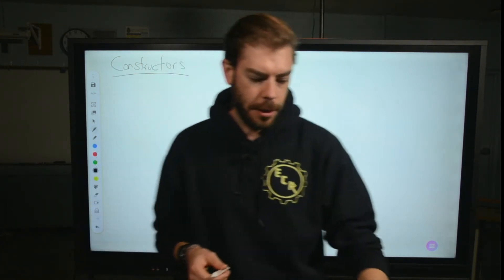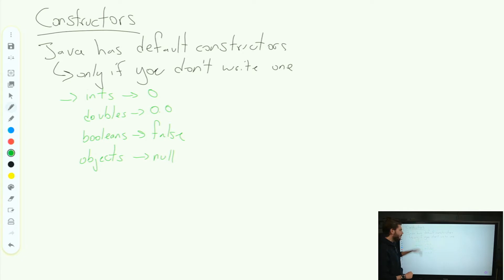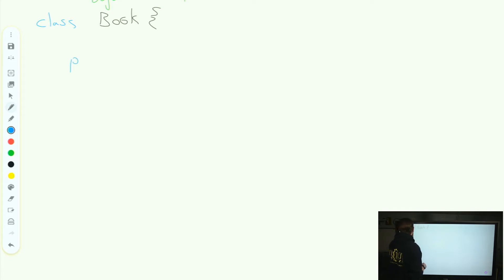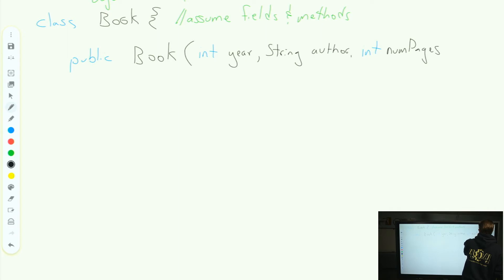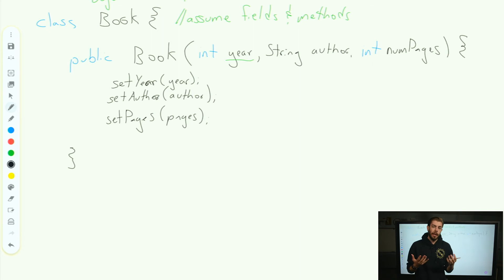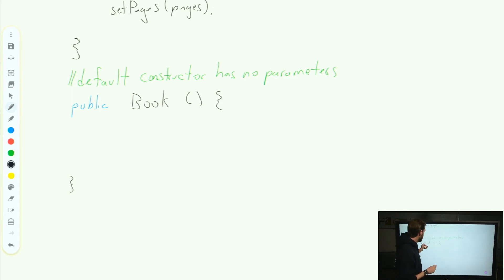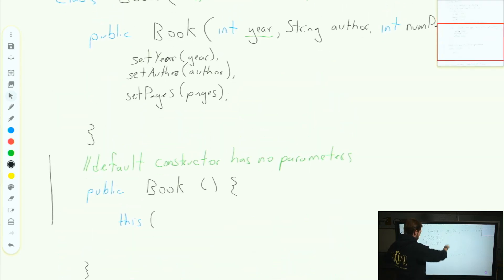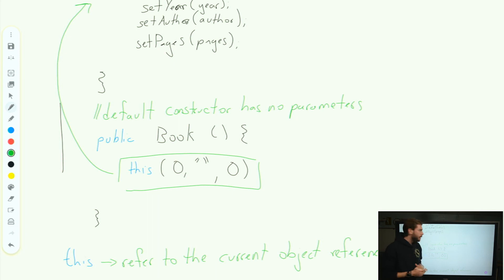Java constructors and this | AP CSA Unit 5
Constructor best practices and the 'this' reserved word in Java for the AP Computer Science Exam.